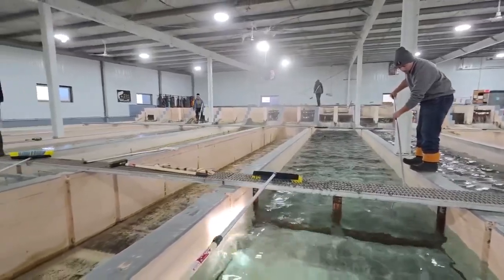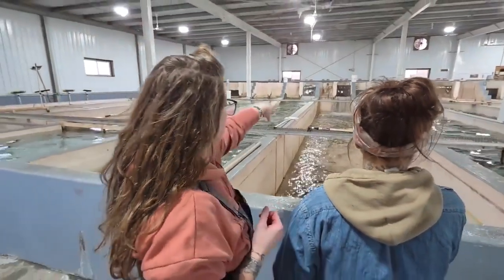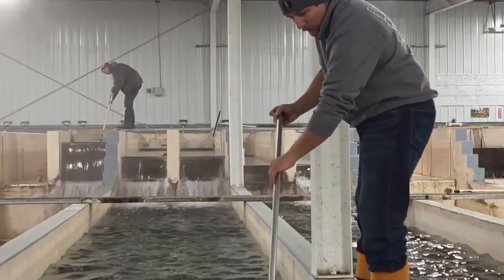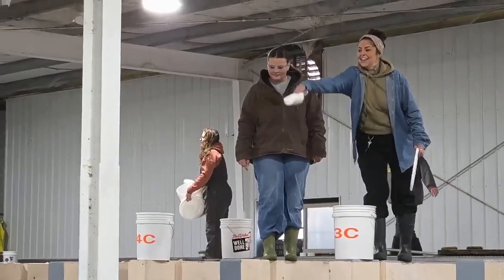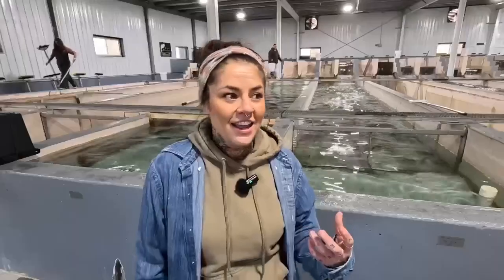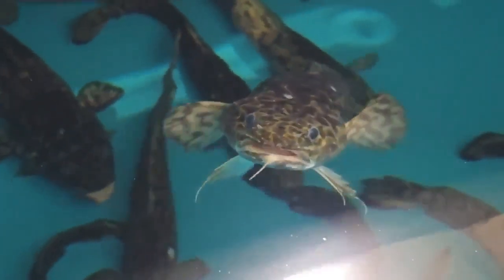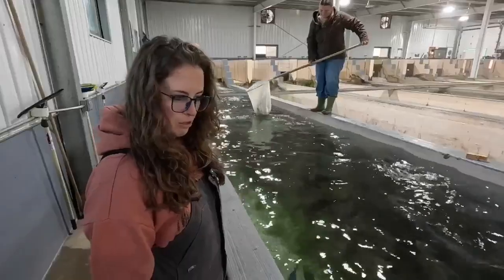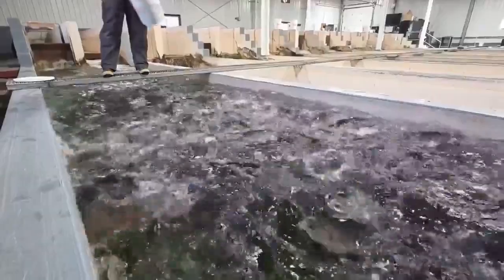Inside Idaho's unique fish farming school in Snake River Canyon